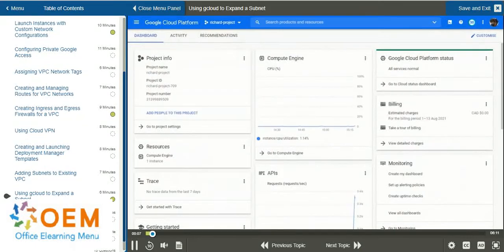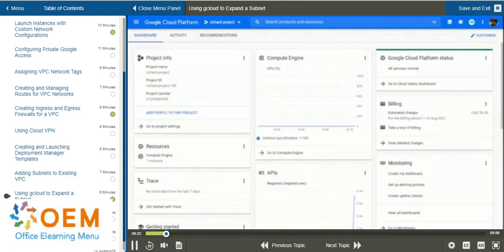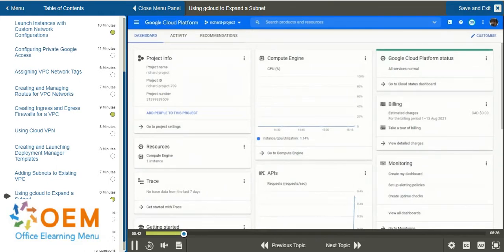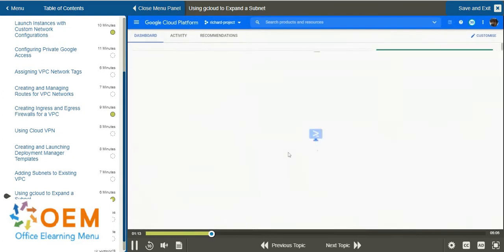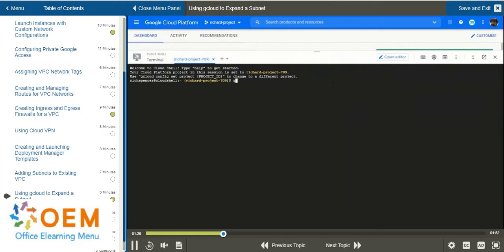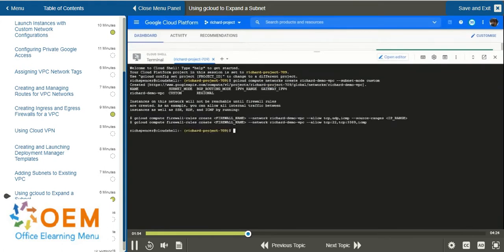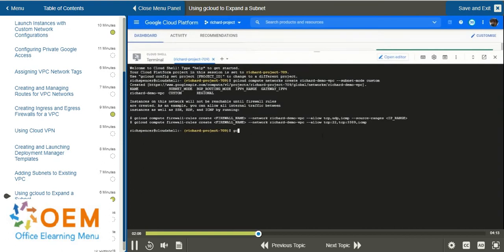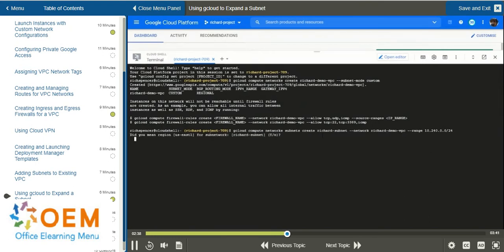Expertise Bereiken: Google Associate Cloud Engineer Training, Opleiding & Cursus!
Wil jij jezelf transformeren tot een Google Associate Cloud Engineer en de weg banen naar een bloeiende carrière in de cloud?

Sta je te popelen om je vaardigheden op het gebied van cloud computing naar nieuwe hoogten te tillen? Zoek niet verder! Met onze bekroonde e-learning, gericht op de Google Associate Cloud Engineer-certificering, ben je slechts een paar klikken verwijderd van een wereld van mogelijkheden.

Onze uitgebreide e-learning omvat niet alleen hoogwaardige training en opleiding, maar ook een diepgaande cursus die is ontworpen om je voor te bereiden op het Google Associate Cloud Engineer-examen. Maar daar blijft het niet bij! We bieden ook exclusieve toegang tot officiële proefexamens en een online mentor die klaarstaat om al je vragen te beantwoorden en je te begeleiden bij elke stap van je voorbereiding.

Waar wacht je nog op? Neem het heft in eigen handen en begin vandaag nog met je reis naar certificering als Google Associate Cloud Engineer. Klik op de onderstaande link om je aan te melden voor onze training en ontdek een wereld van mogelijkheden!